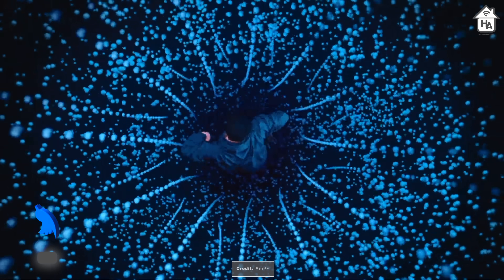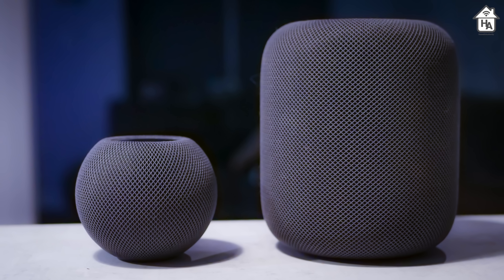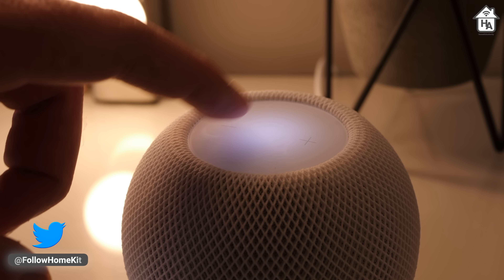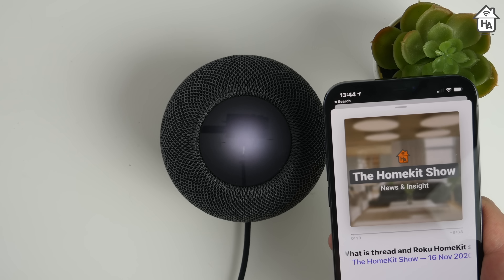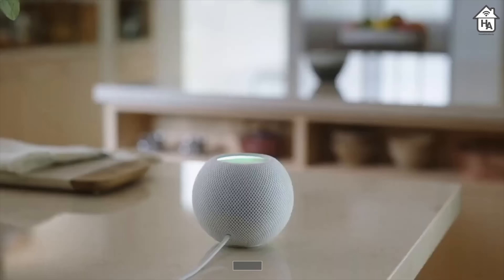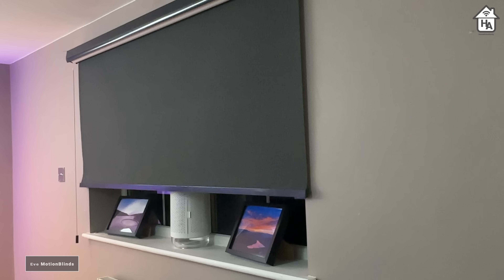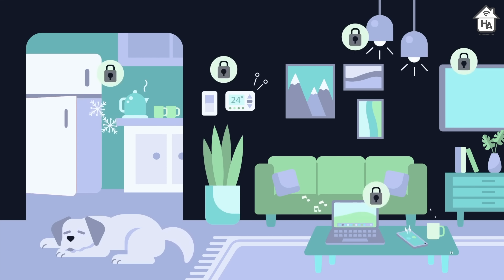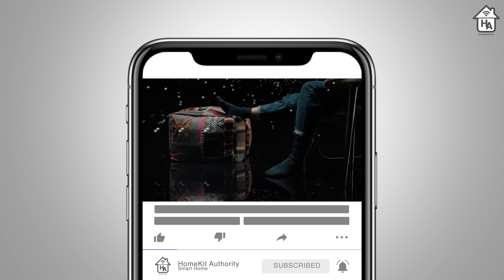Everything NEW with the Apple HomePod 2nd Generation - Thread, Matter & HomeKit smart home Sensors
Apple this week announced the second generation HomePod to replace the original full size HomePod with improved smart home features. The New HomePod will feature built-in sensors that can be used in HomeKit. Along with Matter and Thread support.
So lets jump into all thats new and talking about some of the new features coming to the HomePod mini